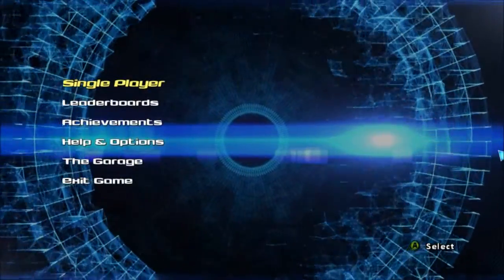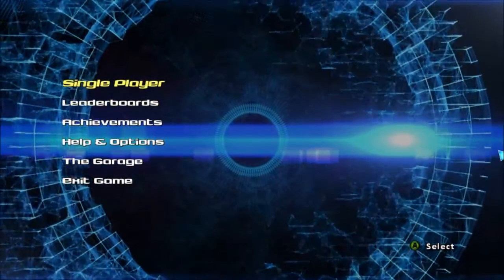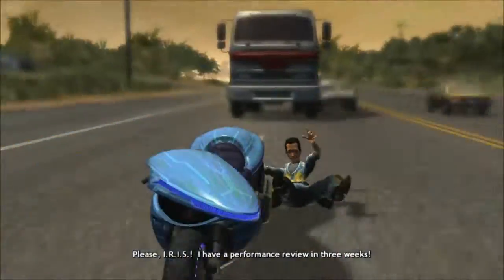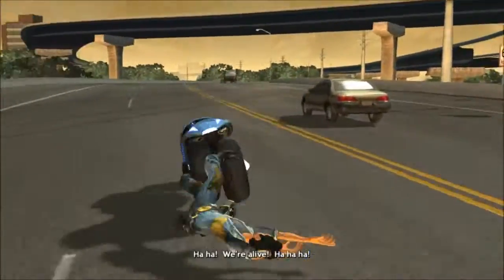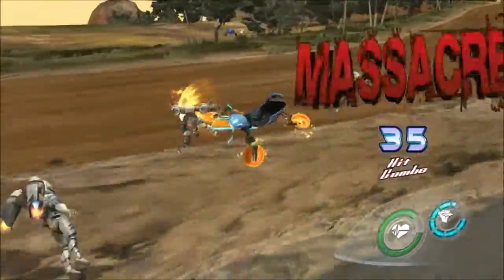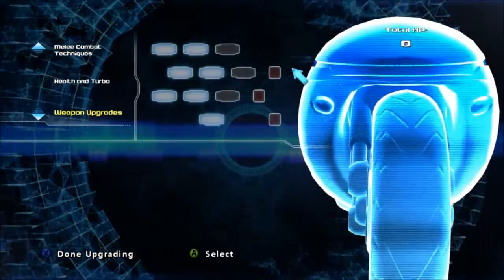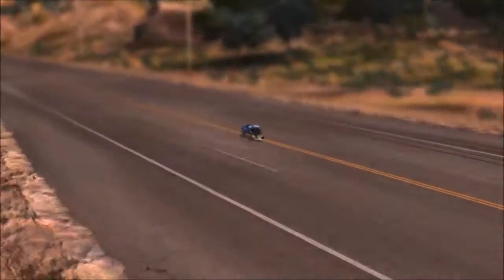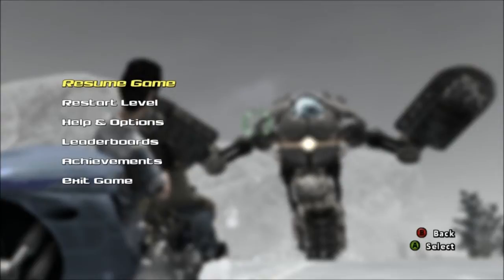Low Vision Spotlight - LocoCycle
Is it a racing game, shooting game, or brawler?  Yes...